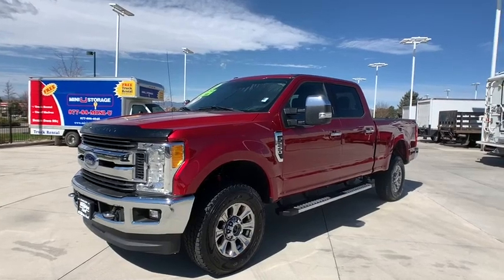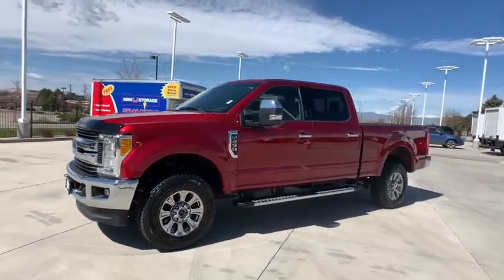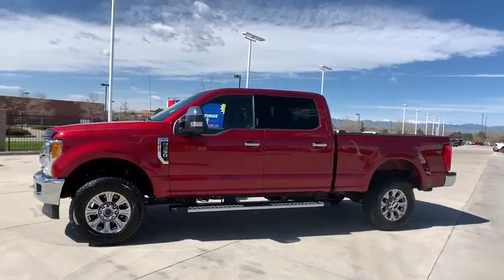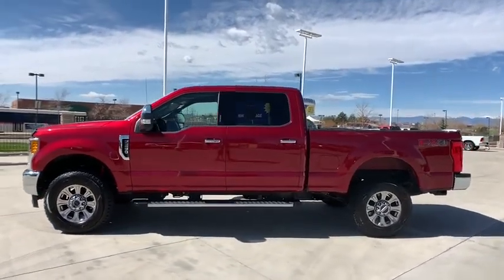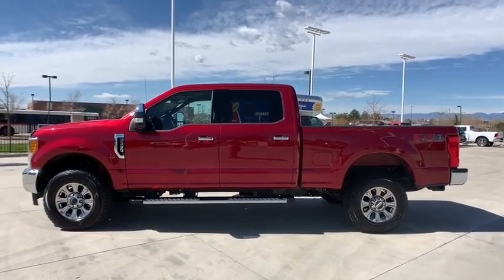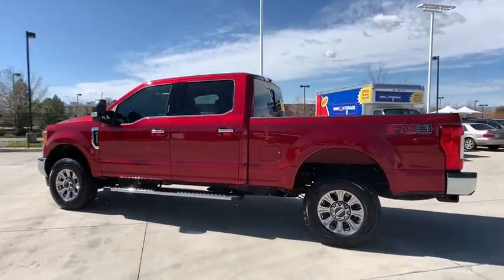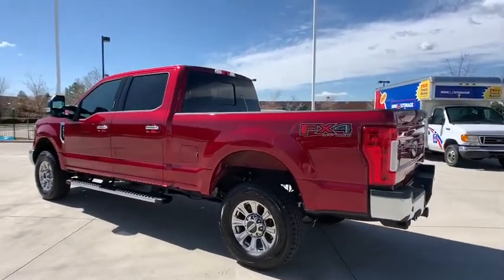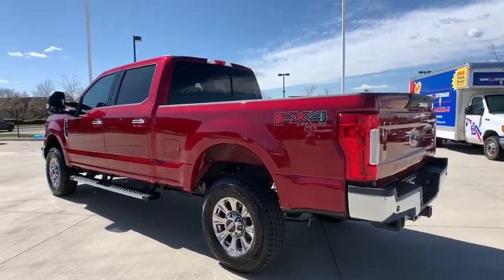2017 Ford F-250SD Denver, Aurora, Parker, Highlands Ranch, Littleton, CO 190559A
Ruby Red Metallic Tinted Clearcoat Used 2017 Ford F-250SD available in Denver, Colorado at Mike Naughton Ford. Servicing the Aurora, Parker, Highlands Ranch, Littleton, CO area.

Ruby Red Metallic Tinted Clearcoat 2017 Ford F-250SD XLT 4WD 6-Speed Automatic 6.2L V8 EFI SOHC 16V Flex Fuel 4WD, 4.2 Center-Stack Screen, 6 Angular Chrome Step Bars, 8-Way Power Driver's Seat, ABS brakes, Autolock/Auto Unlock, Body-Color Door Handles w/Chrome Insert, Chrome Exhaust Tip, Colored Front & Rear Rancho Branded Shocks, Compass, Electronic Stability Control, Emergency communication system, Fog Lamps, FX4 Off-Road Package, Heated door mirrors, Heated Driver & Passenger Seats, Hill Descent Control, Illuminated entry, Low tire pressure warning, Power-Adjustable Pedals, Remote keyless entry, Reverse Sensing System, SecuriCode Driver's Side Keyless Entry Keypad, Traction control, Unique Chrome Mirror Caps, Unique FX4 Off-Road Box Decal, Wheels: 18 Chrome PVD Aluminum, XLT Premium Package.brbrRecent Arrival! Odometer is 36851 miles below market average!brbrAwards:br  * 2017 KBB.com Brand Image Awards   * 2017 KBB.com 10 Most Awarded BrandsbrIN COLORADO BIG MIKE IS FORD.brbrReviews:br  * Power Stroke turbodiesel V8 generates immense power and torque; stronger frame and suspension enable increased payload and tow ratings; aluminum body reduces overall weight and improves efficiency; spacious new cabs offer many convenience and technology options. Source: Edmunds